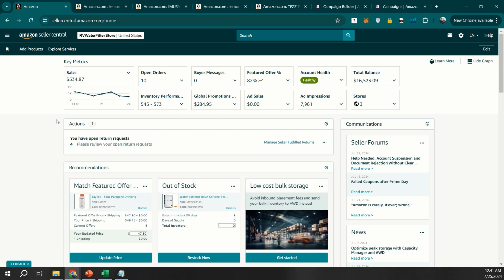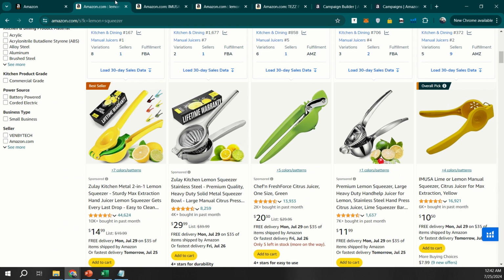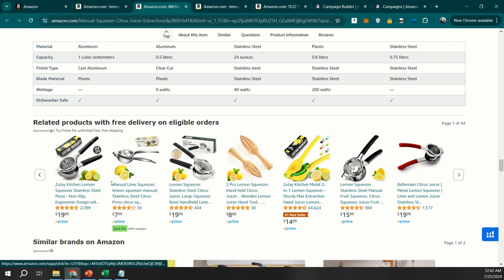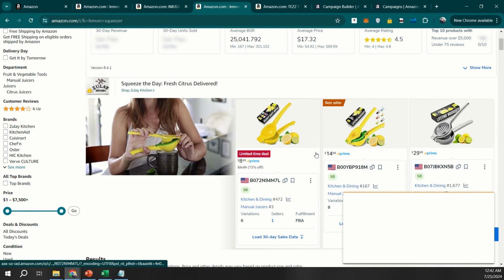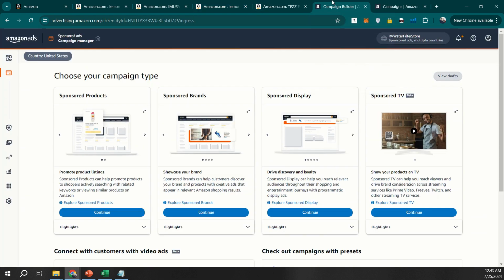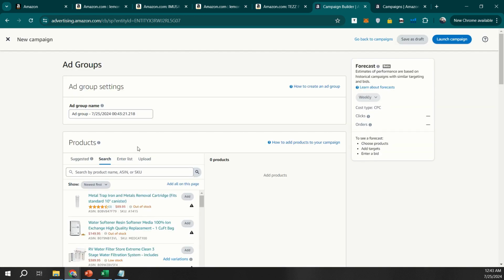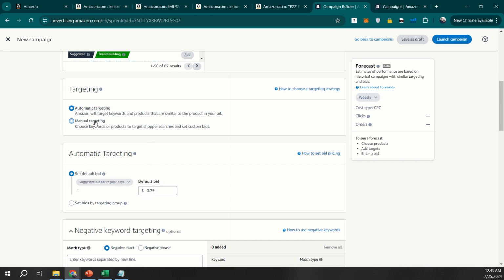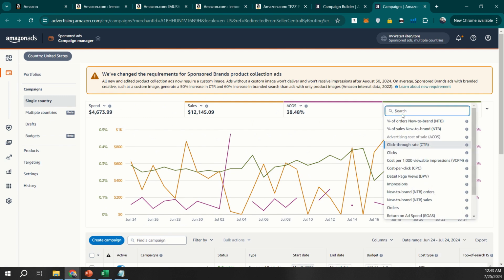Amazon Advertising Essentials: How It Works and What You Need to Know | From Top Amazon Agency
Unlock the Power of Amazon Advertising: How It Works and Tips for Success

Welcome to our deep dive into Amazon Advertising, where we unpack everything you need to know to harness the potential of Amazon's powerful advertising tools. This video is designed for both newcomers and seasoned sellers aiming to enhance their visibility and sales on Amazon.

What You'll Learn:
Introduction to Amazon Advertising: Understand the fundamentals of how Amazon Advertising works and the various ad types available, including Sponsored Products, Sponsored Brands, and Display Ads.
Setting Up Your Campaigns: Step-by-step instructions on how to set up your advertising campaigns on Amazon. We’ll cover everything from selecting the right products to targeting your ideal customer demographics.
Why Watch?
Increase Sales: Learn how to effectively reach more customers and boost your product sales through targeted Amazon ads.
Maximize ROI: Discover how to get the most out of your advertising budget by optimizing your campaigns based on performance data.
Stay Competitive: Keep up with the latest trends and tactics in Amazon advertising to stay ahead of the competition.
Whether you're looking to kickstart your first ad campaign or wanting to improve existing ones, this video will provide you with the tools and knowledge to succeed in Amazon Advertising.

👉 Watch now to start maximizing your Amazon advertising efforts today!